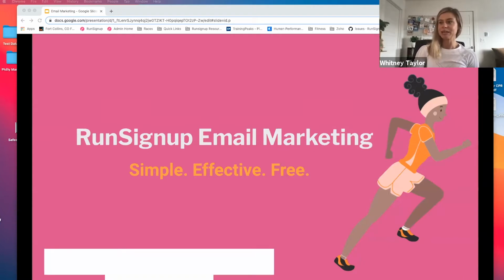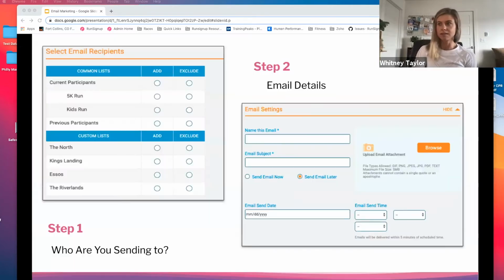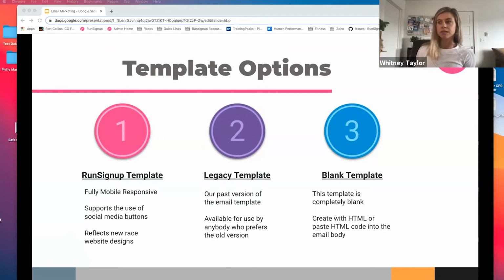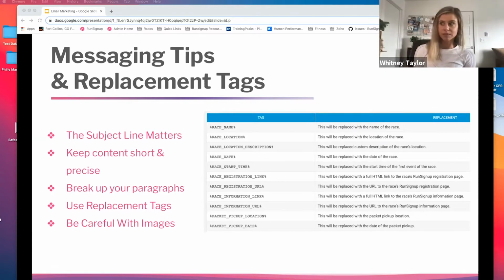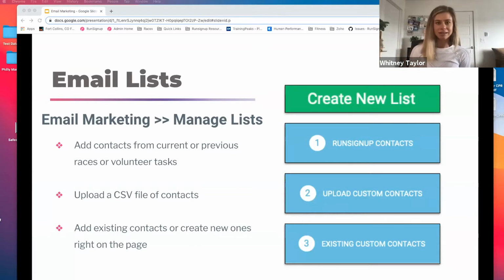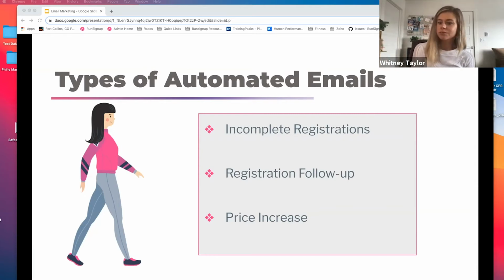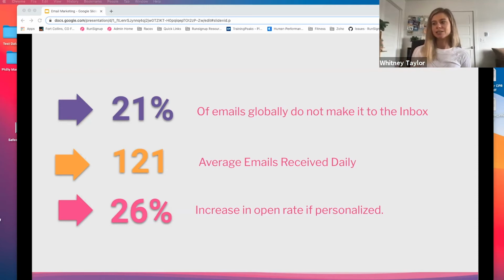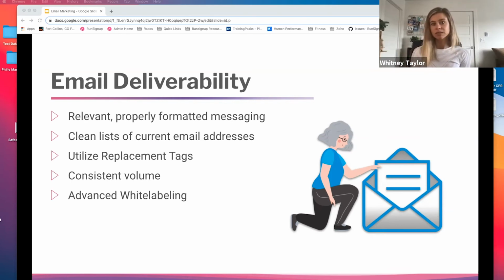Email Marketing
Whitney Taylor discusses “Email Marketing” at the RunSignup | GiveSignup Virtual Symposium (Winter).

300 Mill St., Suite 200